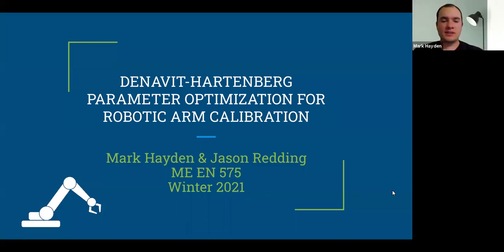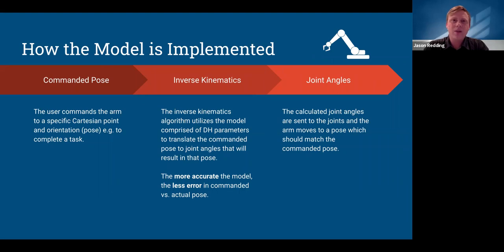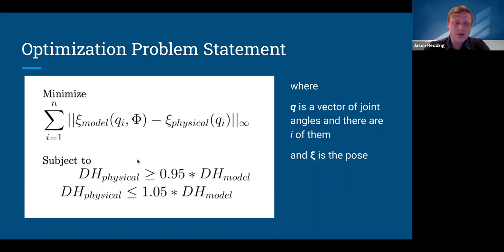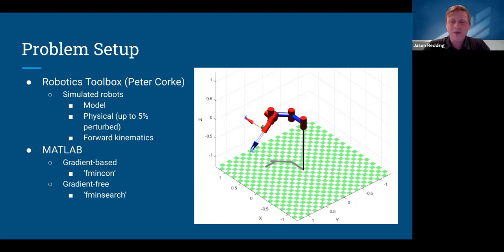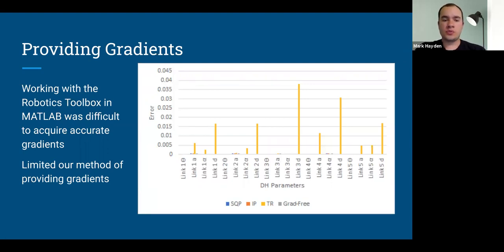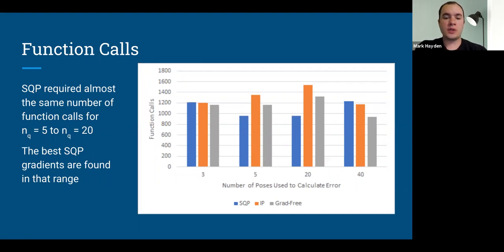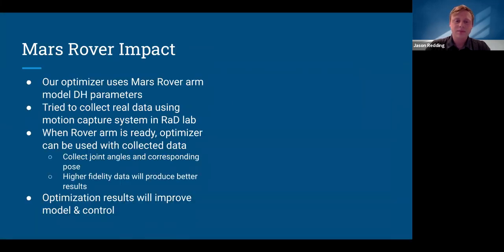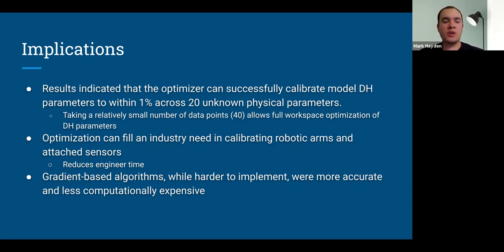Denavit-Hartenberg Parameter Optimization for Robotic Arm Calibration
An exploration of optimization techniques to adjust DH model parameters to match a physical robot.